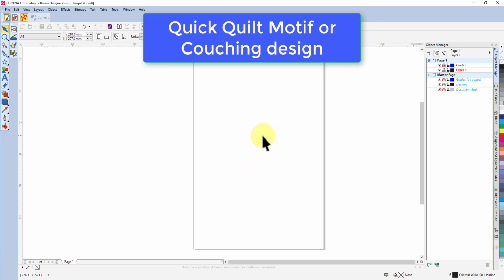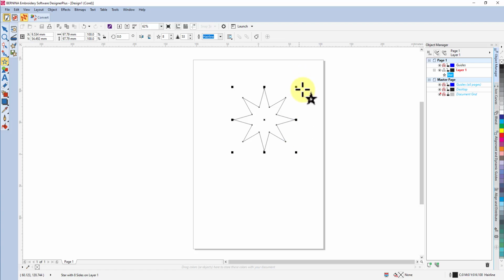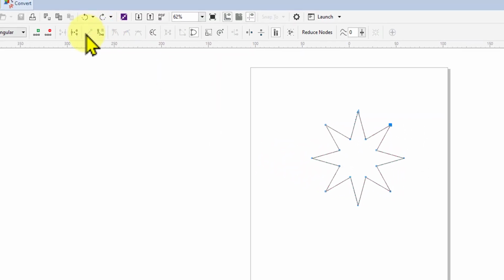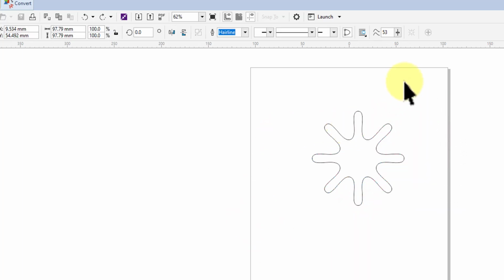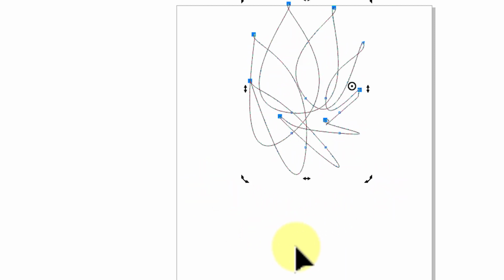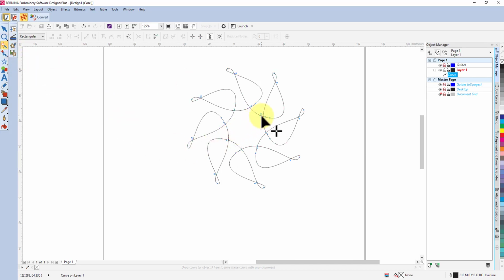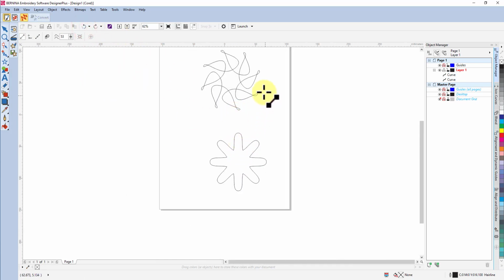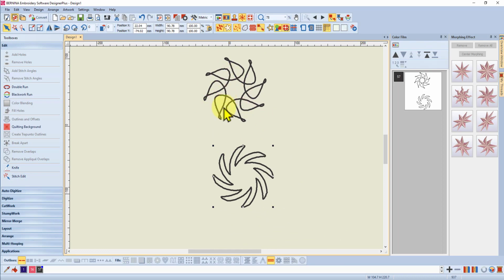Quick Quilting Motif or Couching design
Using Art Canvas, or Corel, you can create a quick quilting motif for your embroidery machine. This technique can also be used to create a couching design. Just another tool available in the Bernina Designer Plus Software.

You can access the recorded Zoom meeting referred to in the video